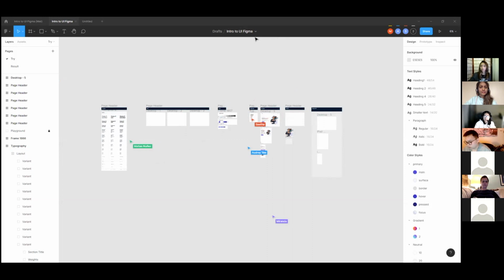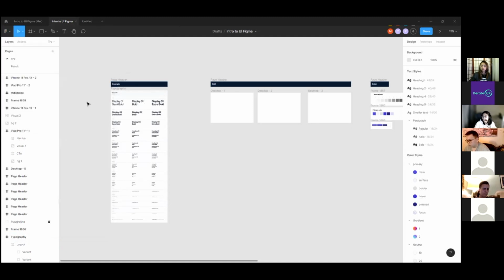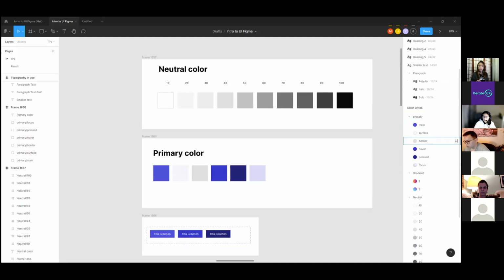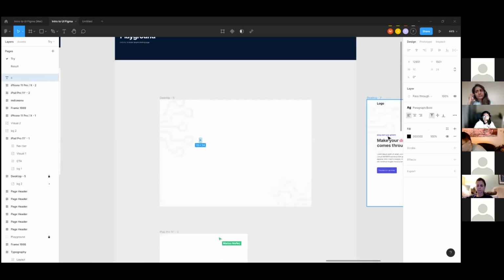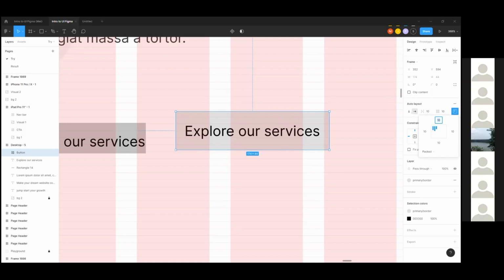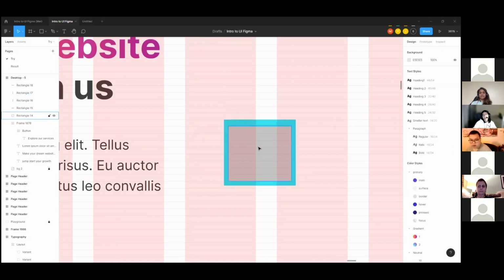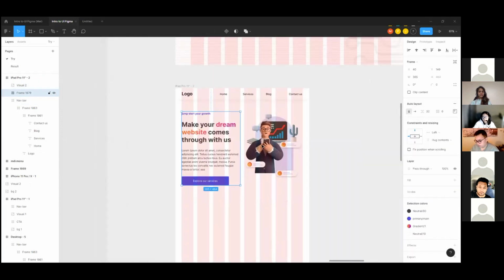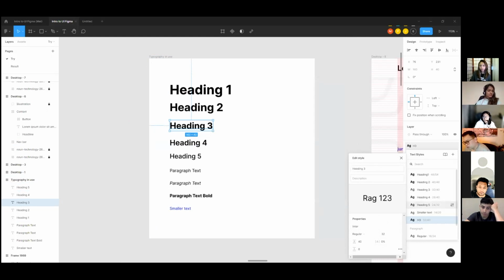Intro to UI with Figma - IterateUX 2022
Visual design is about implementing text, colors, and images in a way that enhances a design or interaction. We are honored to have Meiliwati Smith give us a good understanding of UI design with Figma

About Meiliwati

Mei is an Experience Designer at John Hancock.
She is a UX designer who focuses on user-centered design to build a better product for the user and the company’s business.

00:00 Intro
Tutorial
06:35 Making a Landing Page
07:06 Columns and Grids
11:29 Colors and Typography
16:15 Making Content
21:05 Create Buttons
26:05 Frames and Containers
31:47 Add Pictures
32:09 Autolayout Navbar
34:00 Responsive Design
Q/A TIME
37:56 Q1: Where can we get the reference on Grid values?
40:03 Q2: What does the gray number represent beside each Text Style?

In IterateUX we believe in growing and learning together

Learn from Professions:
🎨 Our Next Event on Luma
Check our events and RSVP based on your interest!